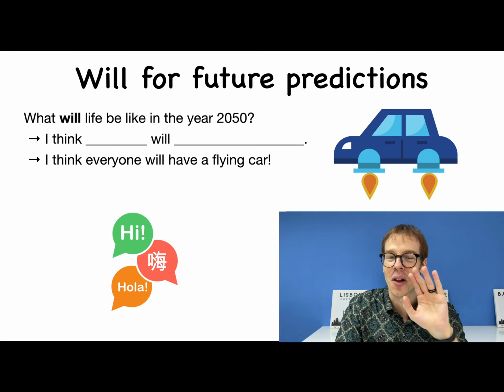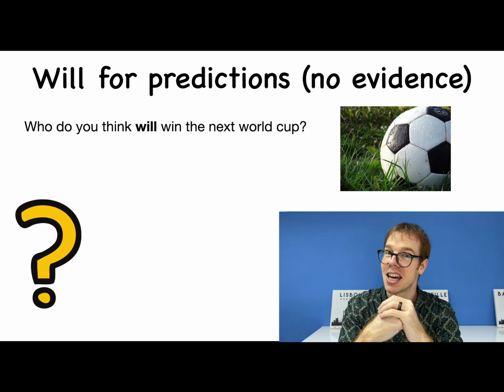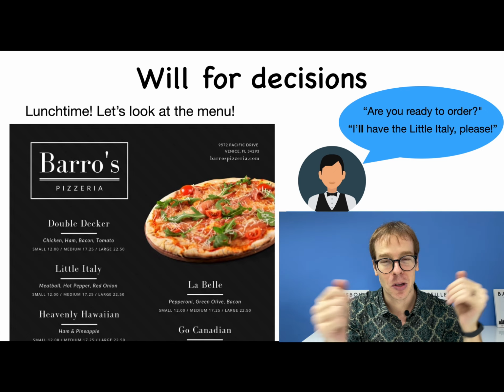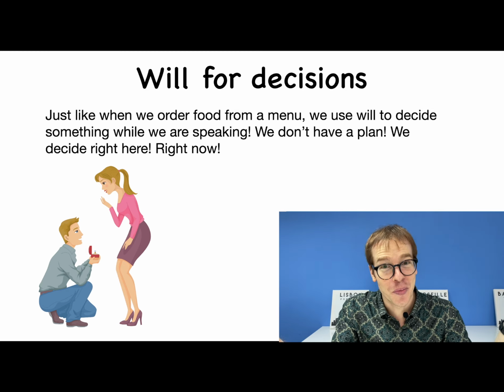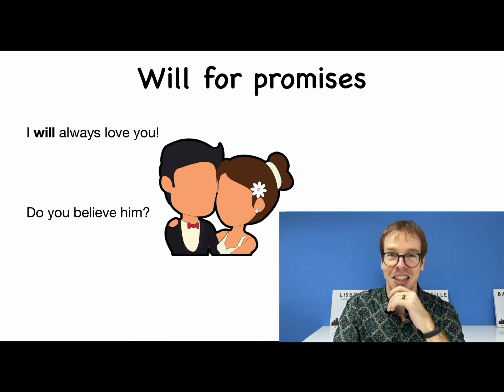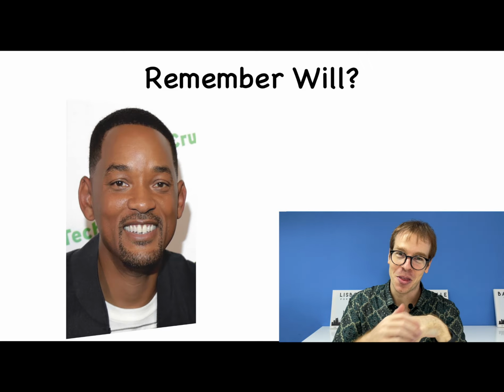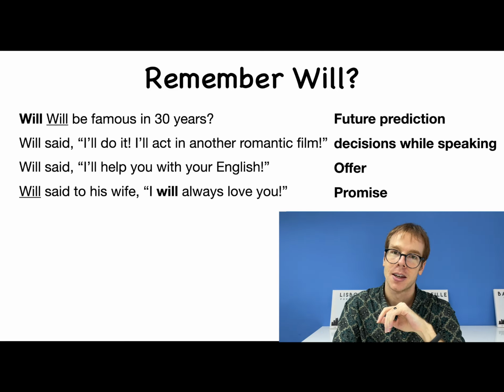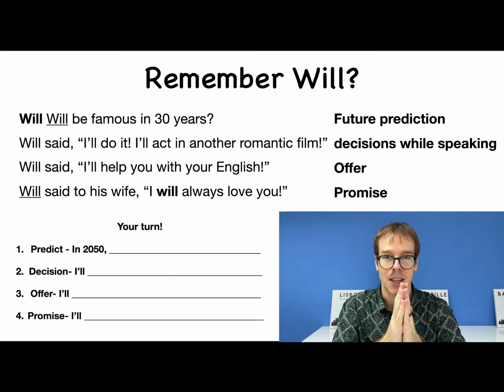Lesson 4 - Will - How to use Will?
Today teacher Mark will explain in an easy way how to use "Will".
00:00 - Introduction - Will
01:32 - Will + Infinitive
02:25 - Will for future predictions
03:49 - Will for predictions (no evidence)
04:58 - Will for decisions
06:52 - Will for promises
07:35 - Will for offers
08:45 - Remember Will?

Teachers Mark and Matt YouTube Channel are being created with both the students and teachers in mind! Whether you are learning English or learning to teach it, this channel will be a valuable one for you!
English grammar is the main focus for us, and today we will learn how to use "Will" with teacher Mark, but dig a little deeper and find some conversations from our Facebook live chats and some other great content!